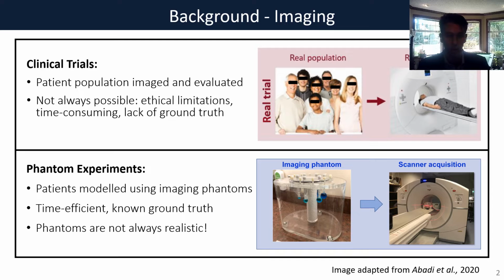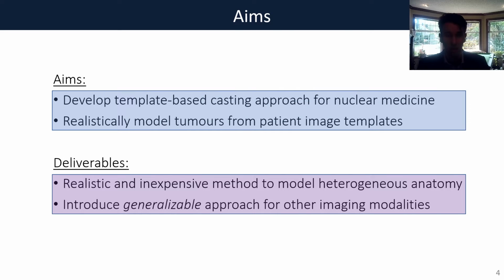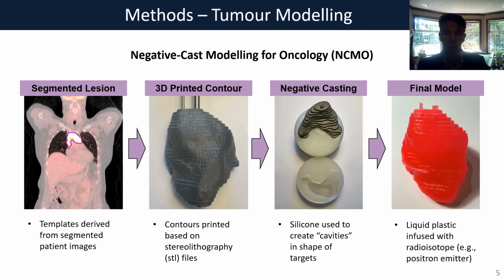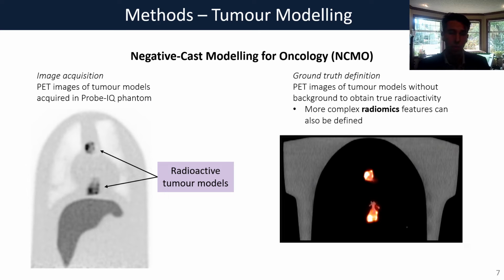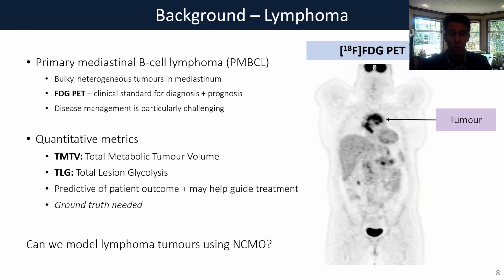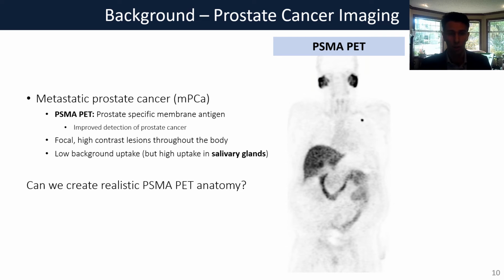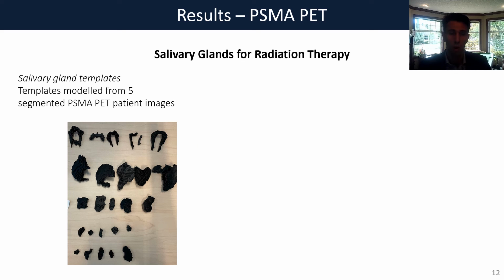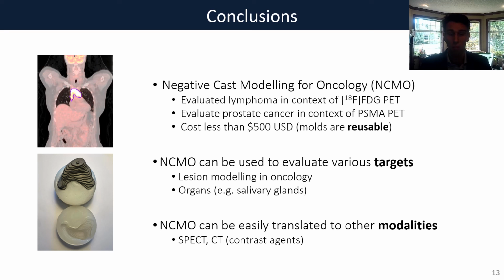Negative cast modelling for oncology NCMO – development of a novel technique for casting radioactive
R. Fedrigo, R. Coope, I. Bloise, C. Gowdy, A. Rahmim, C. Uribe
Negative-cast modelling for oncology (NCMO) – development of a novel technique for casting radioactive tumour models